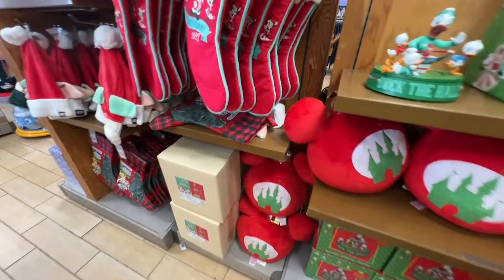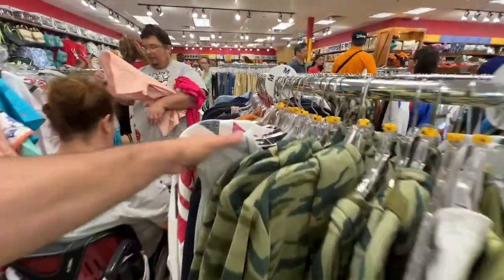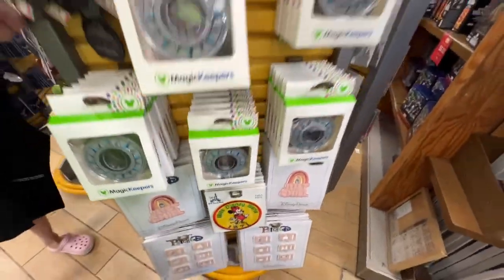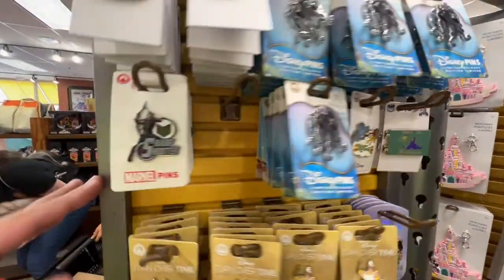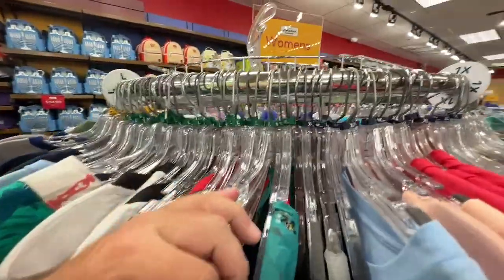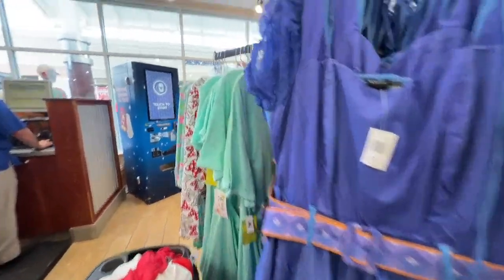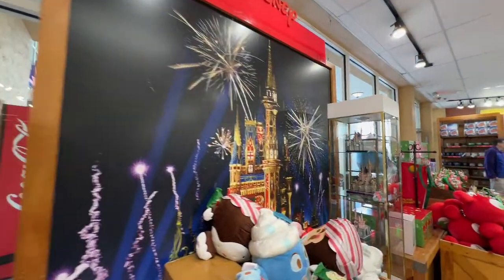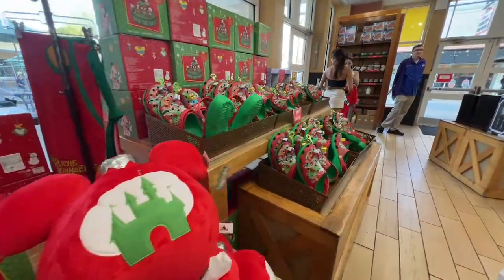Live from Disney’s Character Warehouse!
Enjoy the Live Stream from Disney World!

How to place and order?  If you see an item during the live stream you would like to purchase, please comment during the live that you want the item and we will happily pick it up for you!  You will then need to send us and email at with your first and last name and the item or items you are purchasing that we we can email you back your invoice.
You can always send us an email at if you see an item you want and the live has already ended and you are watching the video at a later time.

Please come join the Mouse Secrets Facebook group as well to be able to communicate with us there as well.

Come and check it out! Please give it the big thumbs up, subscribe if you are new to the channel and hit the bell notification icon so you will be notified every time we upload new videos!

Join our new Facebook group!  It's and amazing community of Disney lovers!